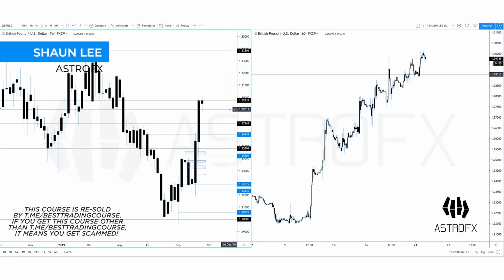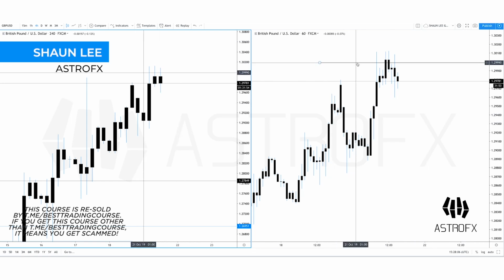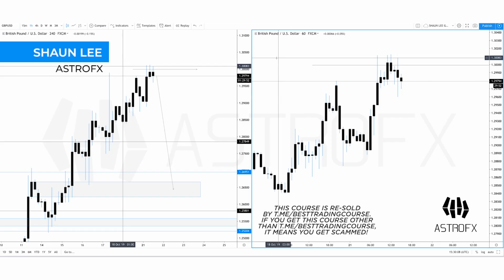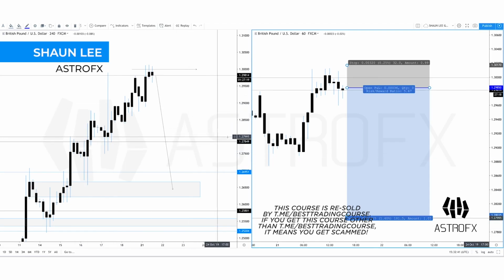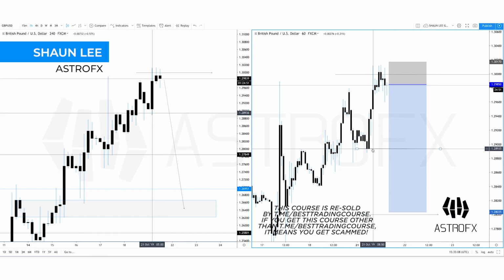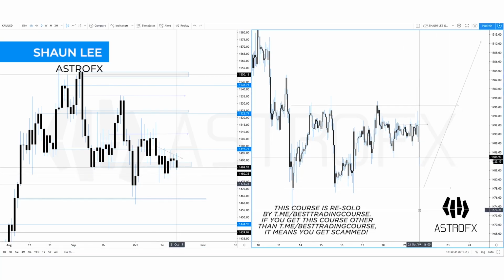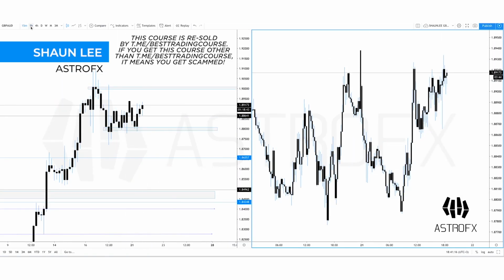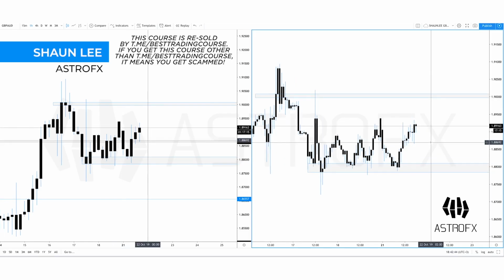ASTROFX - LESSON 12